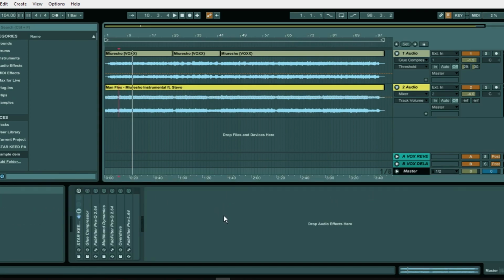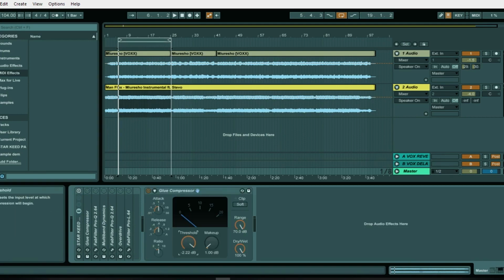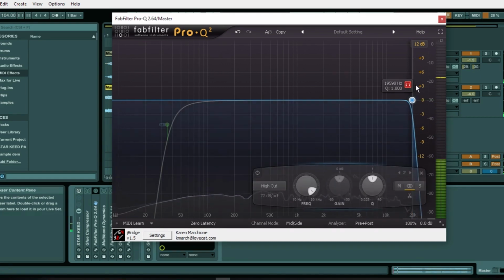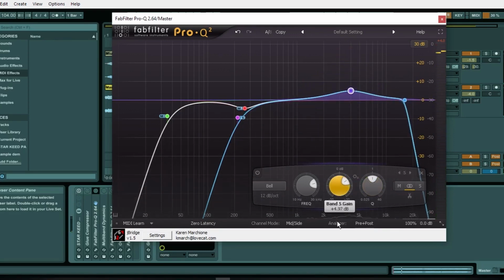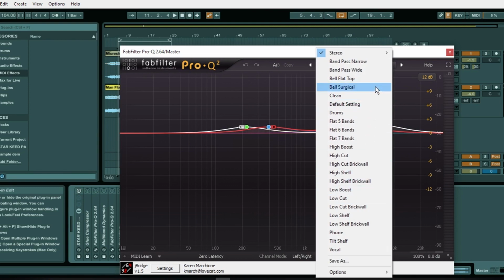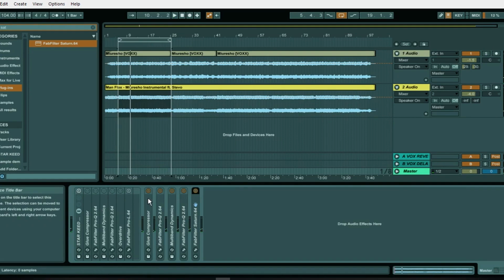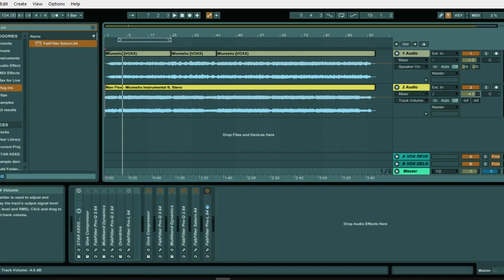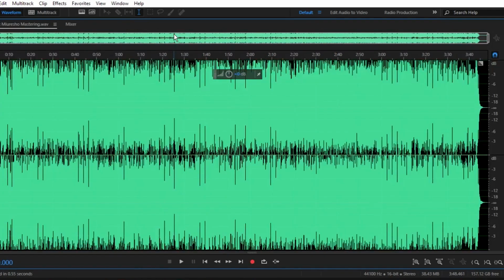HOW TO MASTER A SONG PROFESSIONALLY In Ableton Live